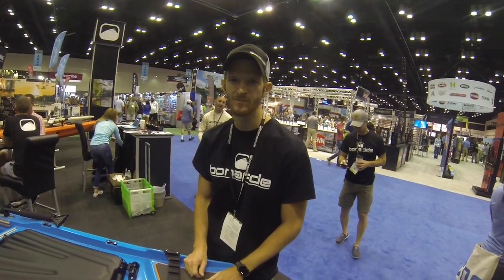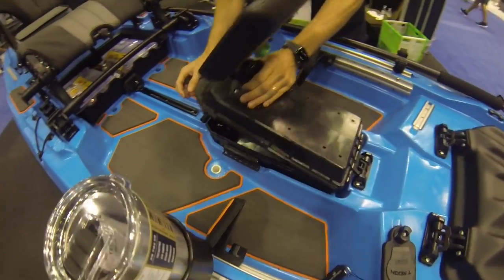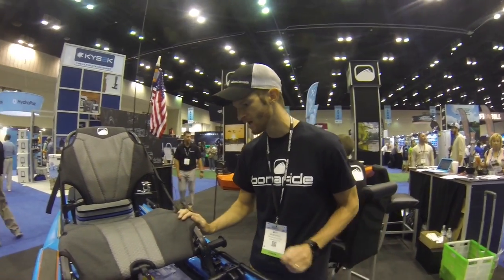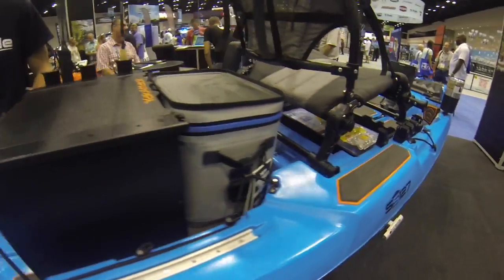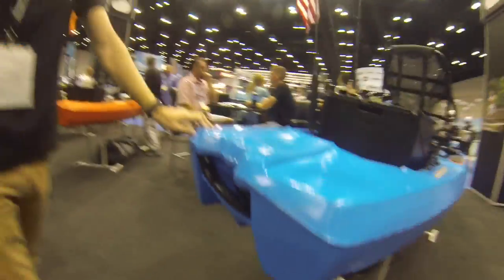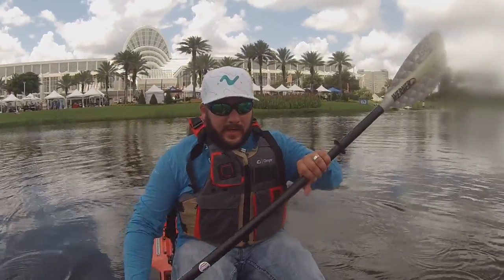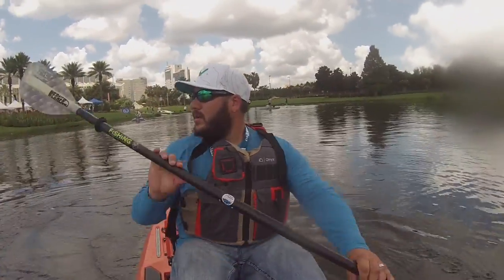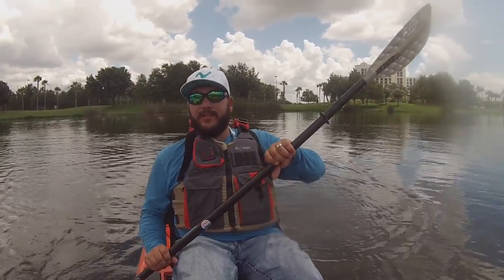Bonafide Kayaks SS127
Walkthrough and demo paddle of the Bonafide SS127 kayak at ICAST 2017